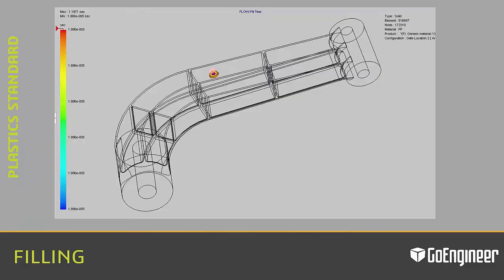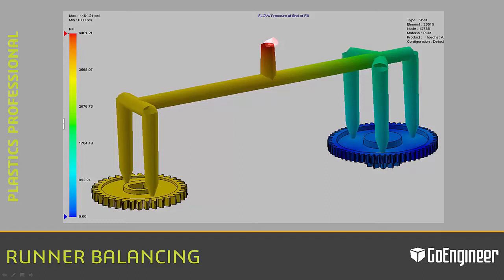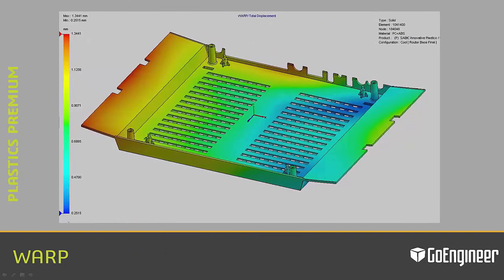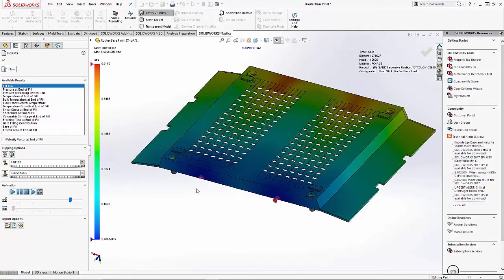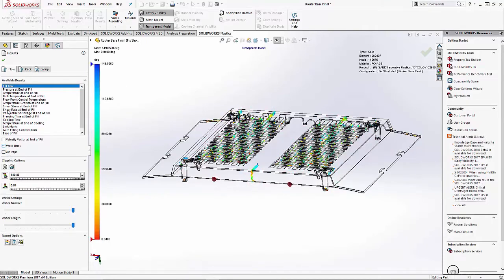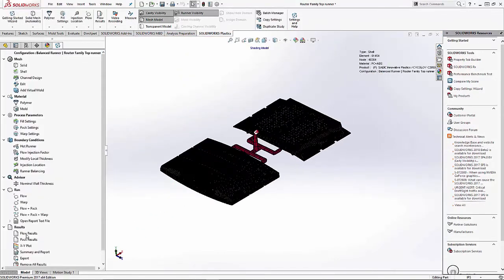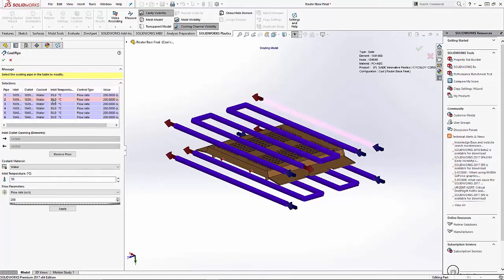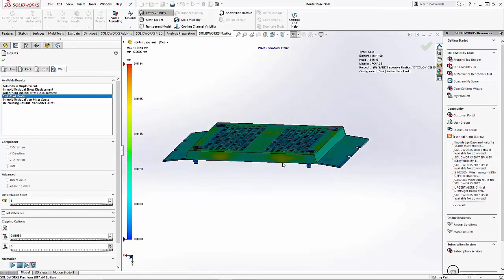SOLIDWORKS Plastics Presales Webinar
Learn about the capabilities of the three levels (Standard, Professional, & Premium) of SOLIDWORKS Plastics in this Webinar.